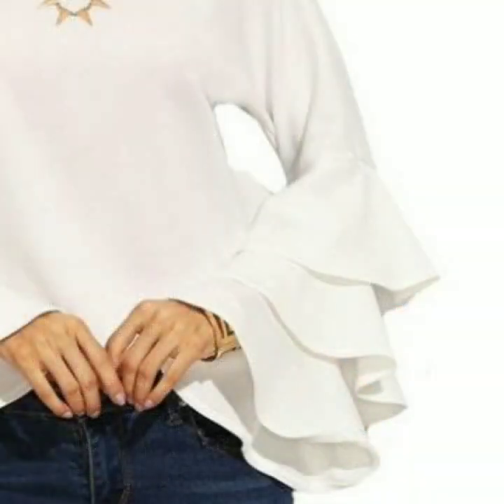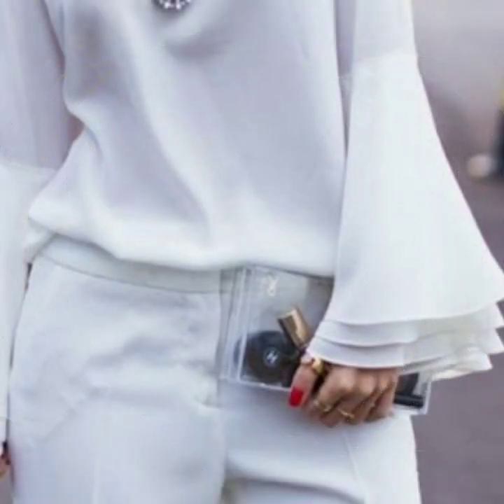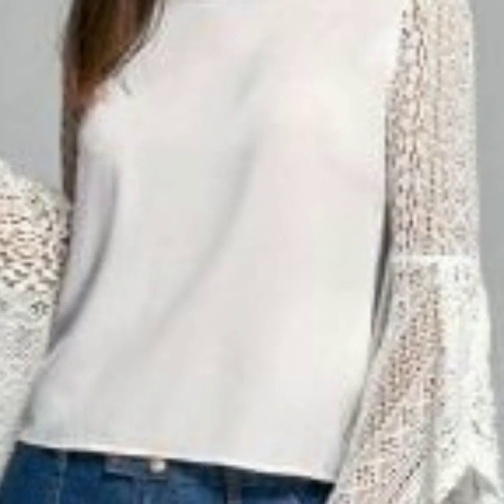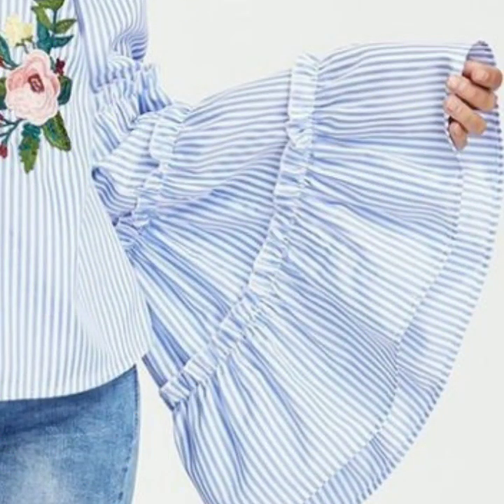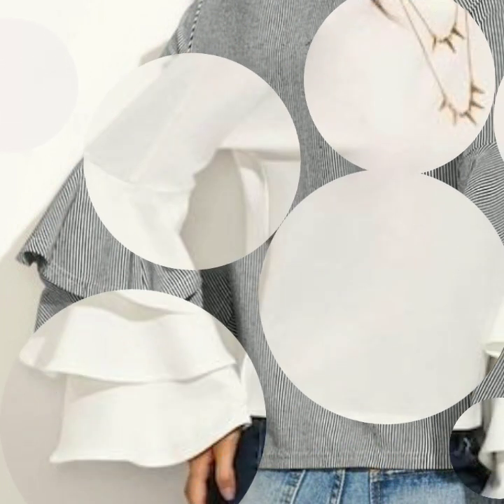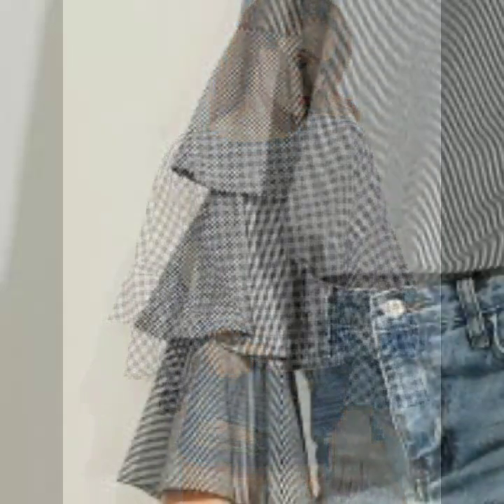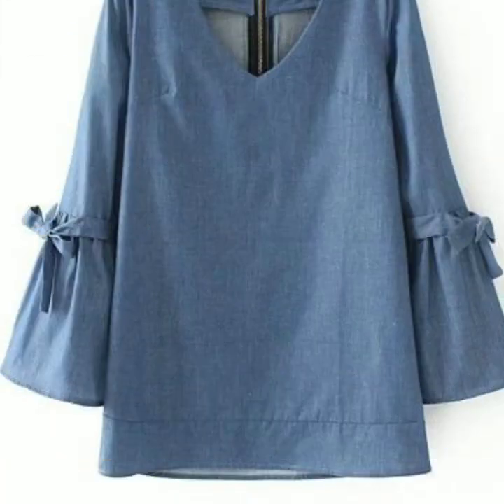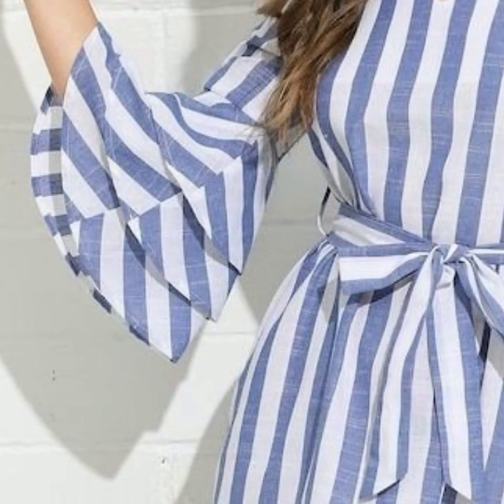ruffled frill detailing Trumpet sleeves and bell sleeves ideas for blouses and tunic tops